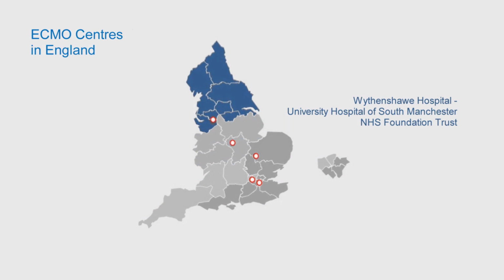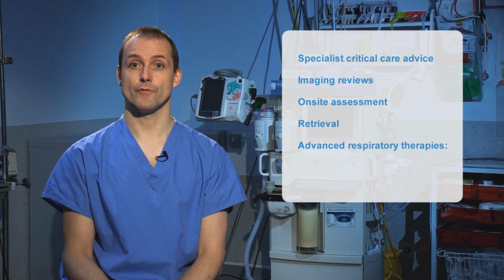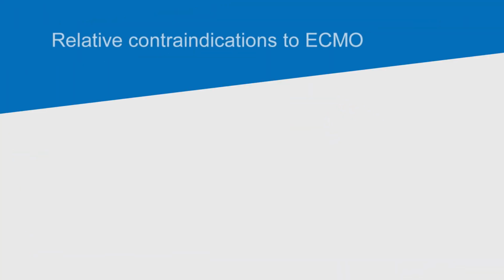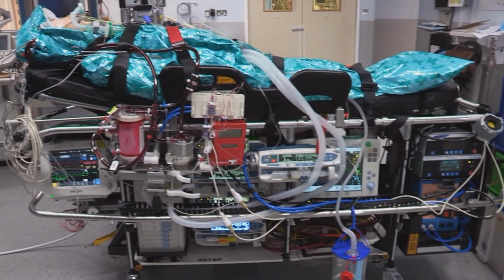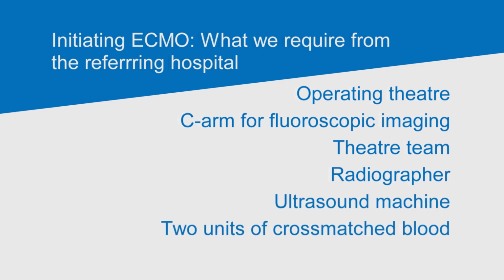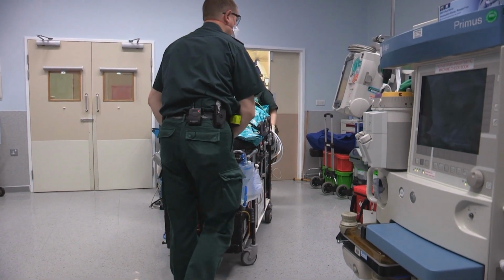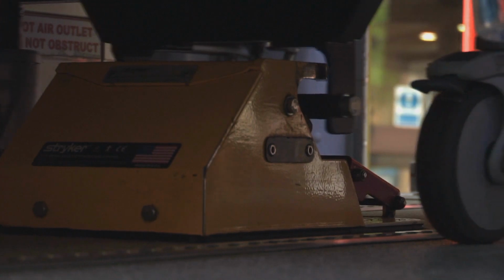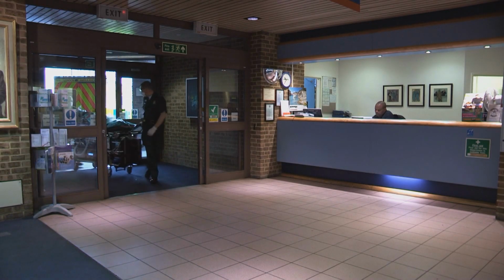ECMO Film Final